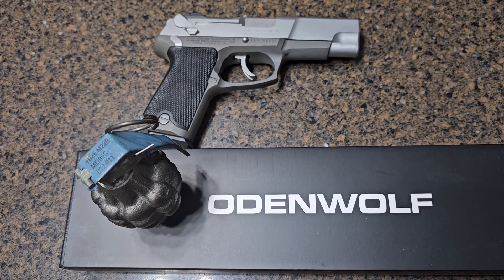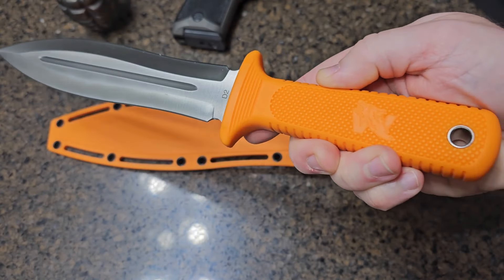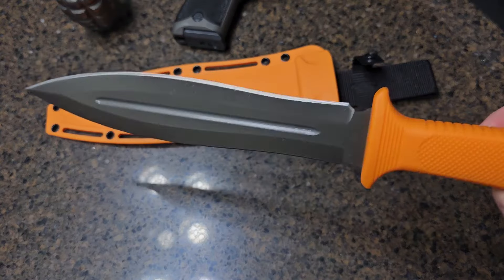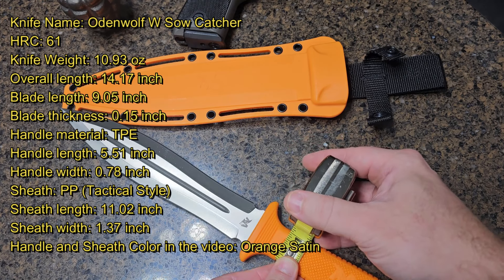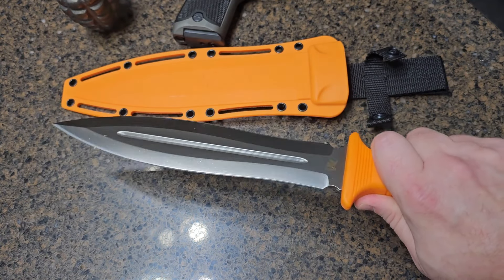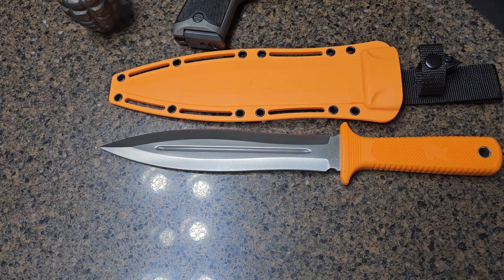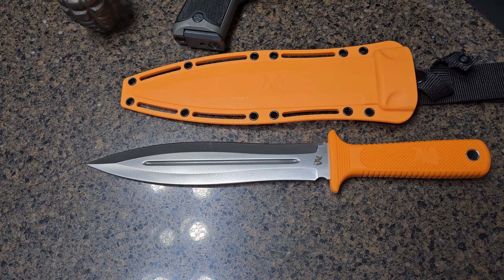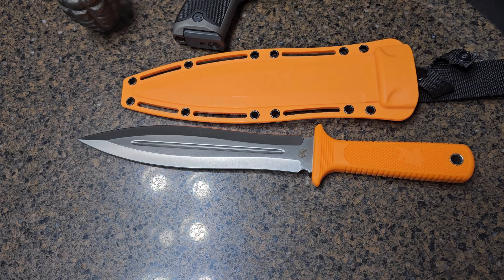Odenwolf - W SOW CATCHER - Be part of the Wolfpack!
Welcome to SurvivalReviews! In today's video, we're diving into a detailed tabletop review of the Odenwolf W Sowcatcher Knife, a premium hunting knife that blends functionality with style. Whether you're an avid outdoorsman or a knife enthusiast, this blade is a must-have for your collection.

🔪 Product Highlights:

Blade Length: 4.7 inches of razor-sharp, high-quality stainless steel.
Handle: Ergonomically designed with a striking orange finish for maximum grip and visibility.
Durability: Built to withstand the toughest outdoor conditions.
Versatility: Perfect for hunting, camping, and everyday carry.

In this review, we'll cover:

An up-close look at the knife's design and craftsmanship.
Detailed specs and features that set the Sowcatcher apart.
Practical uses and performance in various scenarios.
Why this knife should be your go-to choice for hunting and outdoor adventures.
Your support helps us bring more valuable content to our community.

🌟 Join the Conversation:
Have you used the Odenwolf Sowcatcher Knife? Share your experiences and thoughts in the comments below!